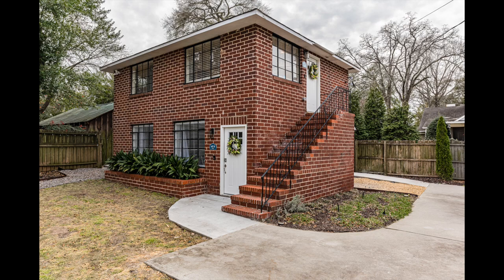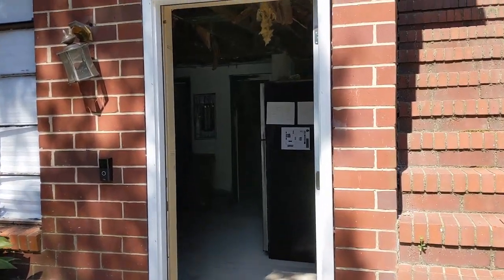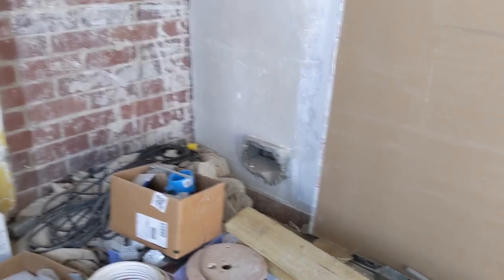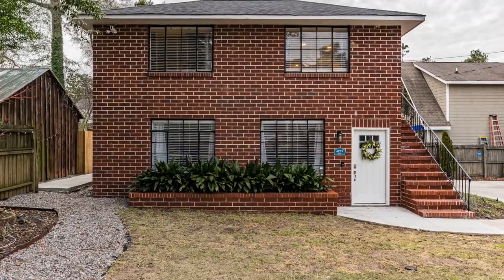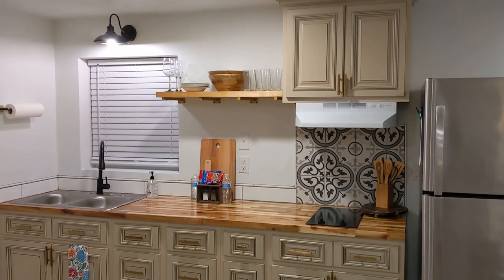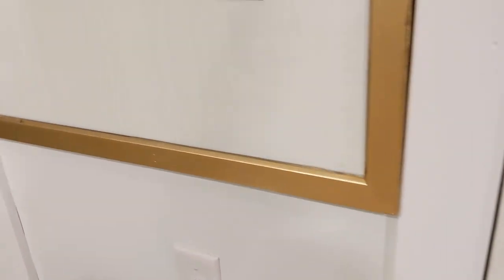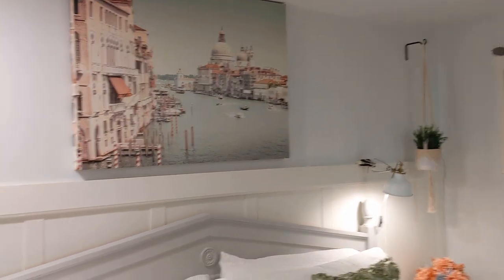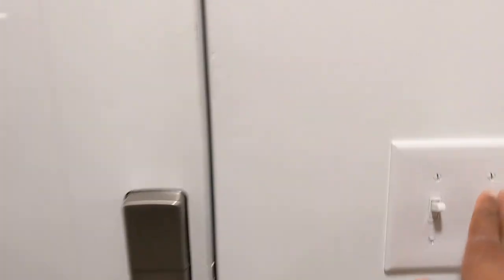Historic home cottage remodel 1 year in 13 minutes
Historic Home Renovation remodel project includes a cottage behind the main house. I completed the cottage remodel after the main house was completely. It took me an additional year to remodel both units in the cottage. I am very pleased with the final results.